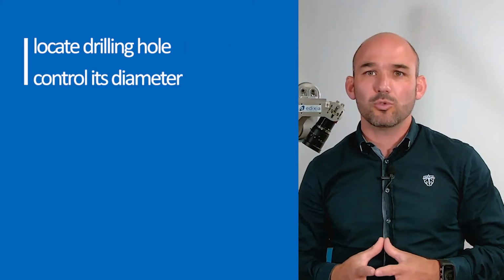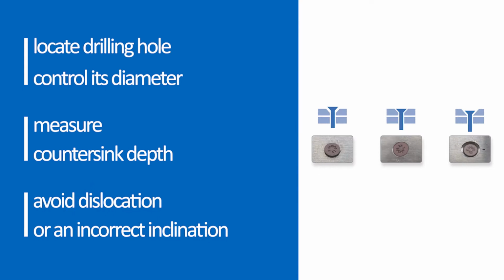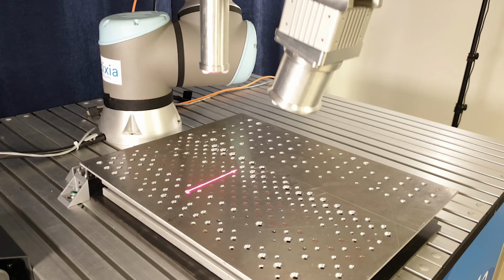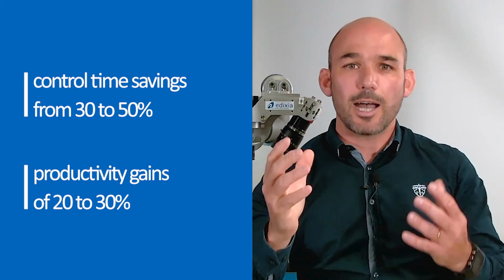EDIXIA AUTOMATION - Inspection and measuring solution using artificial vision for rivet assembly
Inspecting any type of material, in less than a second is possible.

Automated artificial vision systems at EDIXIA AUTOMATION  check the quality of the rivet setting.
This automation reduces control times on the production line.